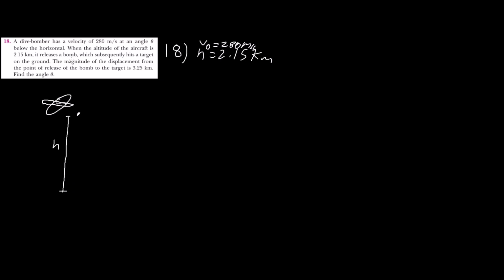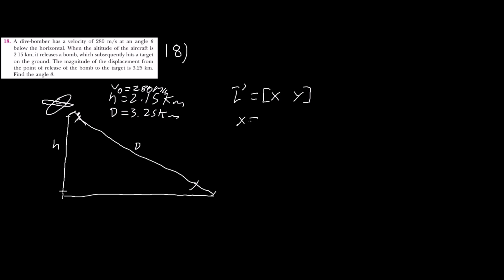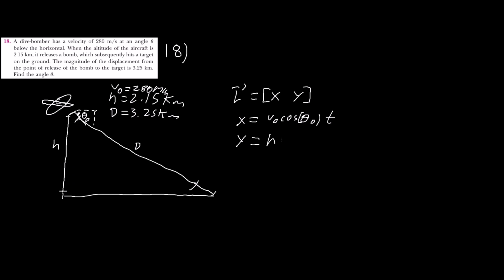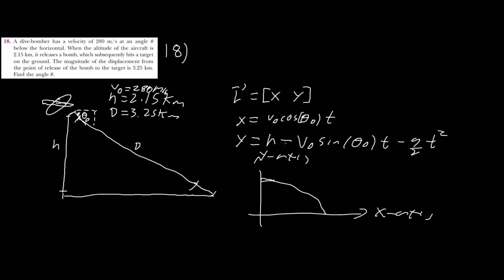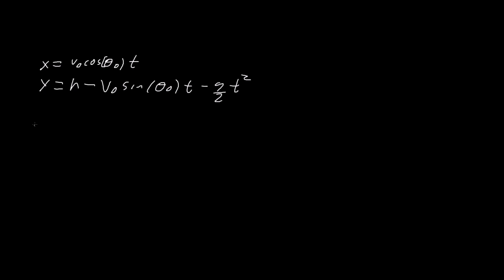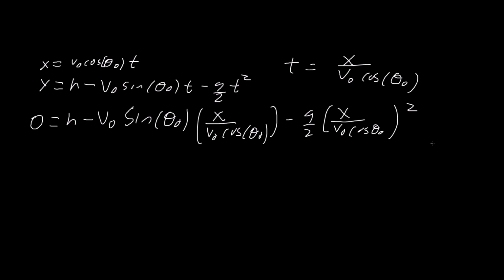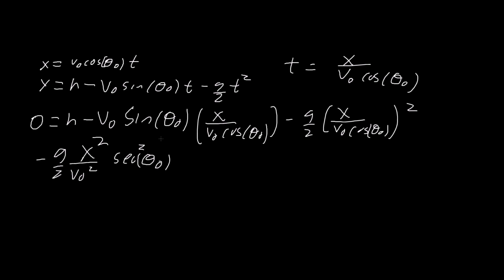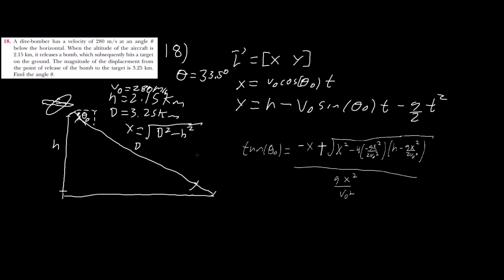Physics for Scientists and Engineers 7th Edition (Chapter 4) (18)